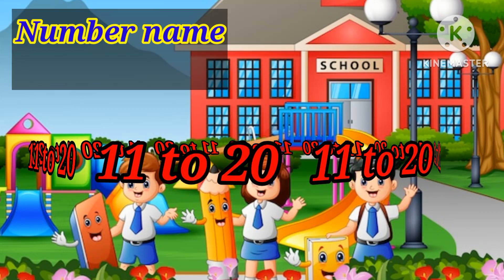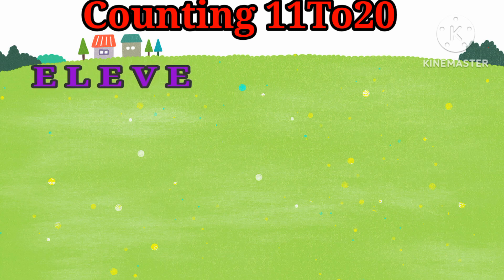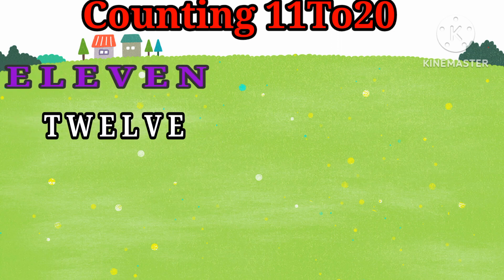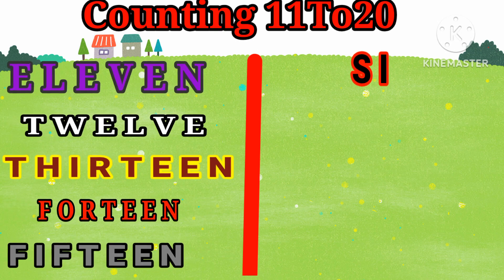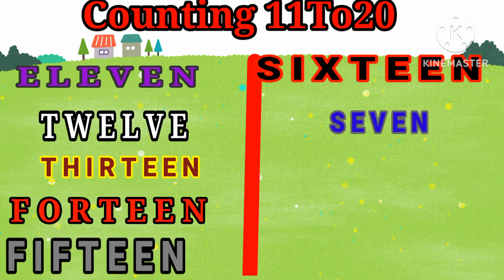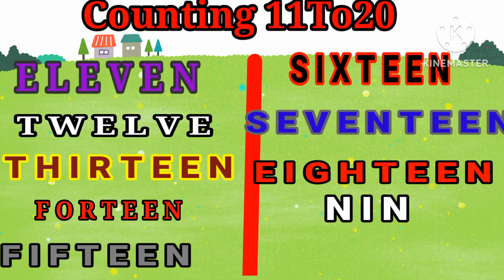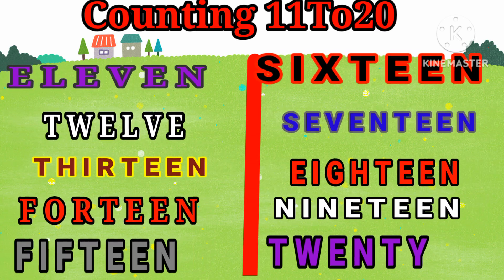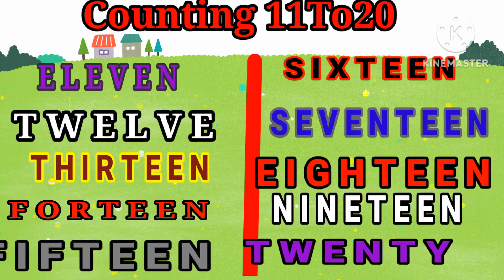Counting in English Eleven to twenty/12345 count/ Worksheet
Number name 11to 20 /Counting in English/12345 count/Math worksheets
Part - 2
Math worksheet

In this video you will learn how to read and write Counting 11 to 20, Counting 51 to 100,counting 1 to 50, Counting 1 to 20 ,51 to 100 ginti, 1to100

Numbers name ELEVEN To Twenty
Number name 11 to 20 in English
 Counting, 1 to 100 ginti,
1 to 50 ginti, 1 to 20 ginti, 1 to 20 Counting for kids,1 to 50 Counting for kids, Number song 1 to 50, Number song 1 to 20, The kids all count from 1 to 50,The kids all count from 1 to 20 two times, each time Counting faster than the previous. This is perfect for pre school  aged children, and for young learners of ESL and EFL!

Nanshu and Naksh Kids Learning School creates fun teaching material, such as kids song, educational games, educational videos, nursery rhymes, and kindergarten worksheet (e. g handwriting worksheet) for Parents and teachers.
Parents, teachers, kindergarten School, preschool, babies, kids will enjoy the videos.

This video is made for kids
One
Two
Three
Four
Five
Six
Seven
Eight
Nine
Ten
Eleven
Twelve
Thirteen
Fourteen
Fifteen
Sixteen
Seventeen
Eighteen
Nineteen
Twenty
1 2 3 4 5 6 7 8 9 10
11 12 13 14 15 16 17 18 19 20
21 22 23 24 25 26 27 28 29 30
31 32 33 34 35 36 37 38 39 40
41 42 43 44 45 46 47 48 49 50
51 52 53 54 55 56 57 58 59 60
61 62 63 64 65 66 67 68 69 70
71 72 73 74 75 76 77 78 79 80
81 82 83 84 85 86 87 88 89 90
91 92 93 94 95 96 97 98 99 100

Which will help them learn Counting 11 to 20 in English, 51 to 100, 1to 100 Counting, Counting 1 to 50, number song 1 to 50, learn to count 1to50
1to100 Counting
1 to 50 Counting for kids
1 to 20 Counting for kids
1 to 100 Counting for kids
Counting to 1million for kids